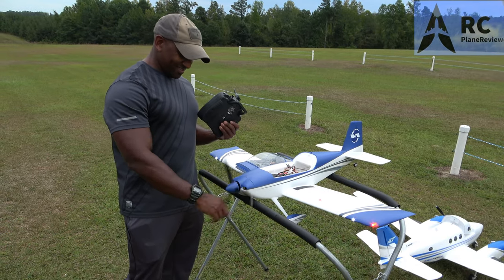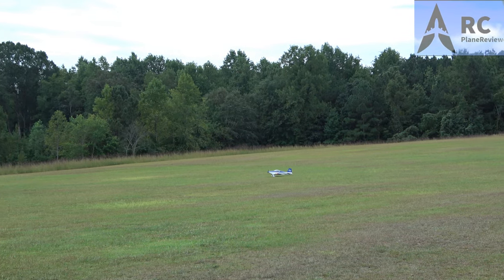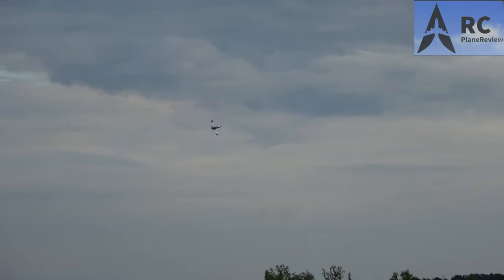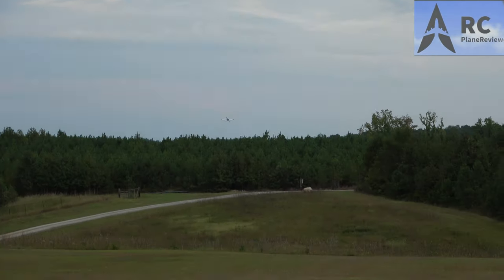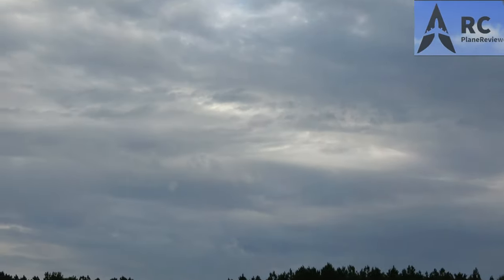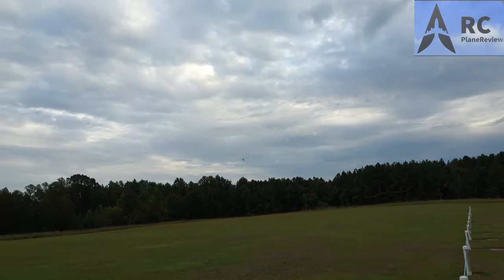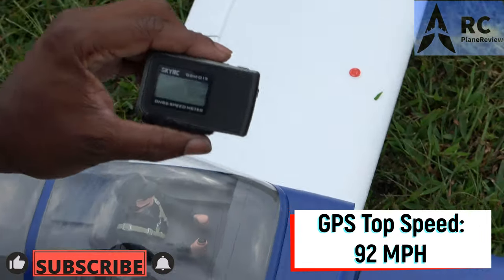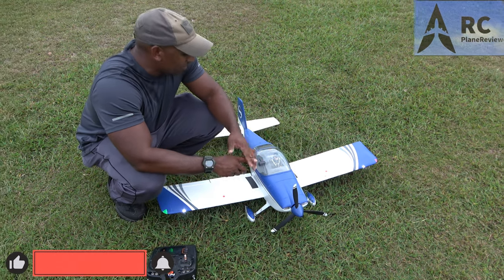Transform Your E-flite RV-7 1.1m: Get Ready for More Speed and Power!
00:00 Introduction
00:13 Over view
01:02 Taxi
01:28 Take off
02:32 Trim Flight
03:11 High Speed Pass
04:15 Landing
04:53 GPS SPEED